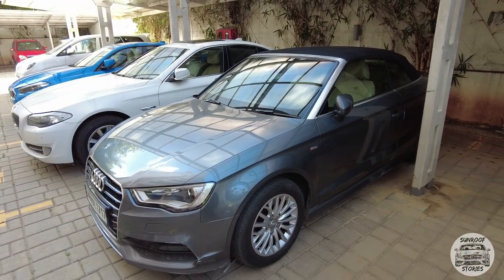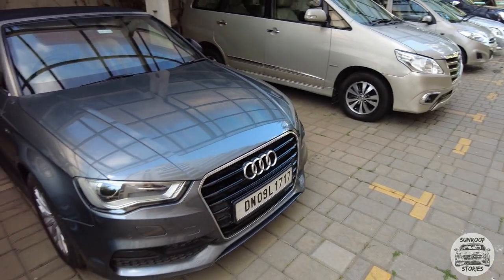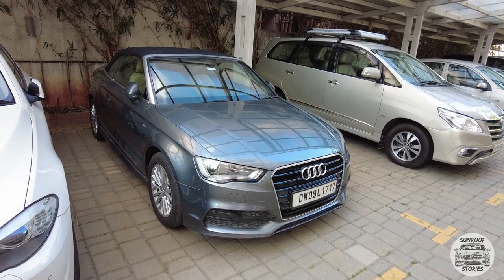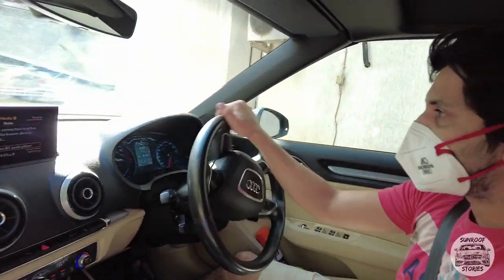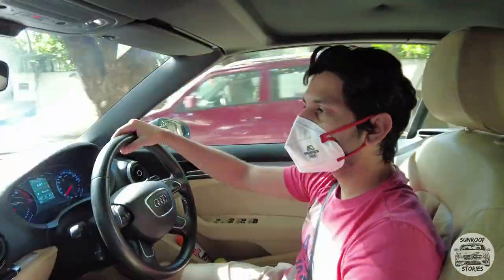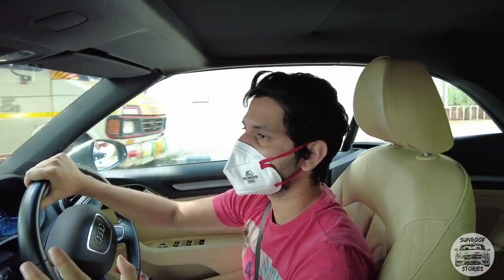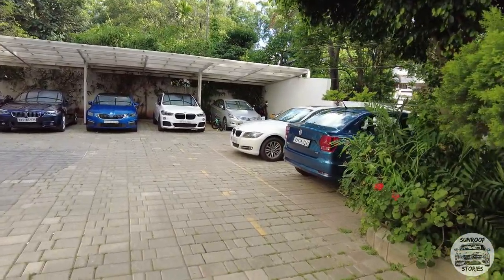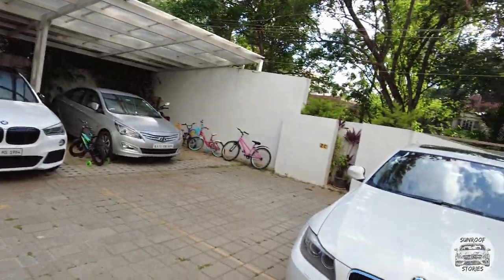Getting Topless in the Audi A3 Cabriolet | This one's for SALE | Vlog Lucky 13 ( SOLD !!!! )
In continuation to my last vlog with the BMW 2 series Gran Coupe, here's the Audi A3 Cabriolet.. Not too many of these around in Bangalore.. This particular one belongs to my Brother - in law and is for sale..

Update - Car SOLD

Audi A3 Cabriolet
40 TFSI
1.8 L Turbo Charged Petrol Engine
Soft Top Convertible
Grey Exterior
Beige Leather Interior
Black Soft Top
2nd Owner
DN Registration ( Noc provided )
Insurance Valid
Approx. 25k Kms
Superb Condition
Minor scratches
Electronically and Mechanically perfect